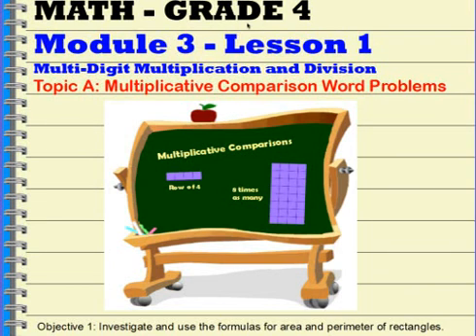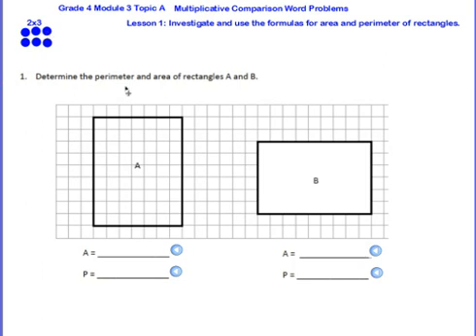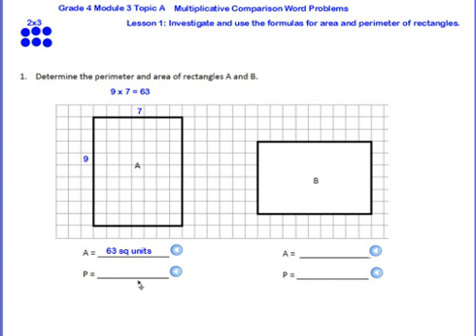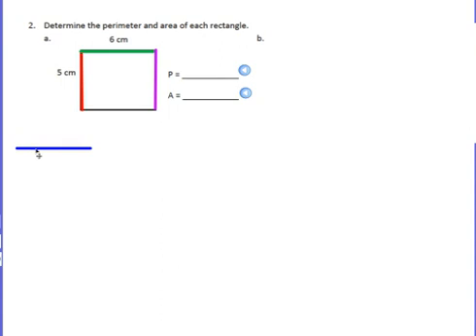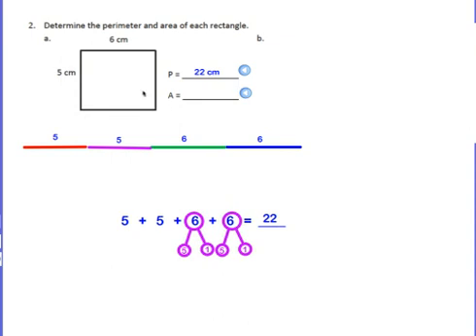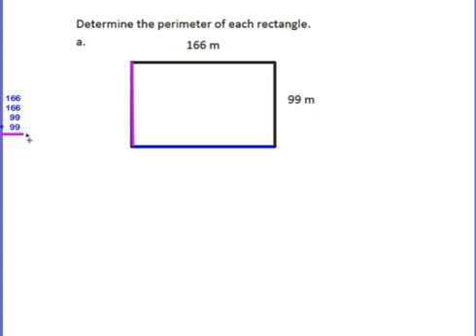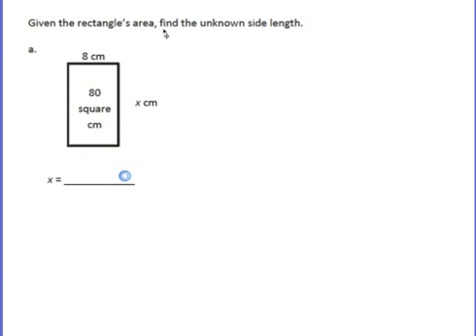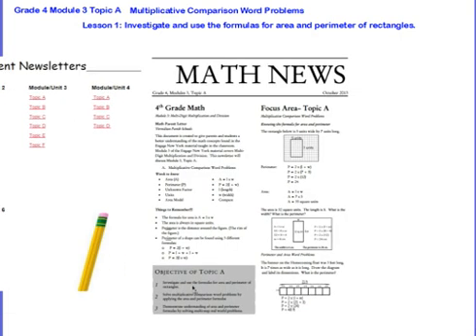Grade 4 Mod 3 Lesson 1